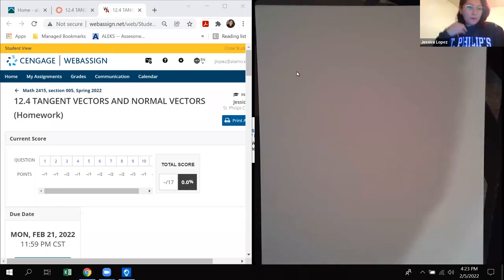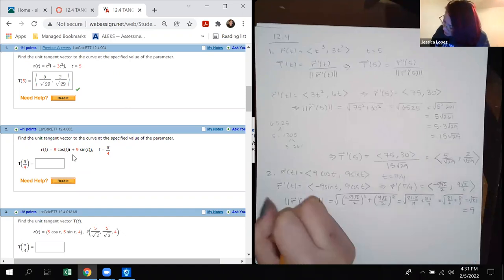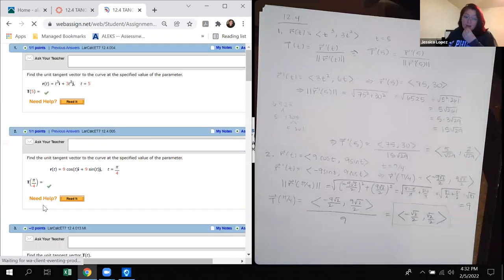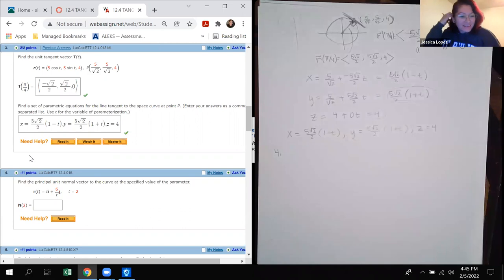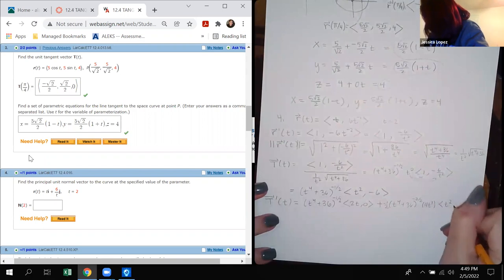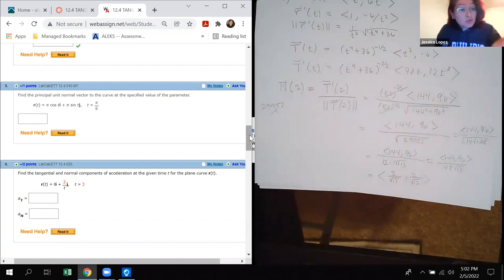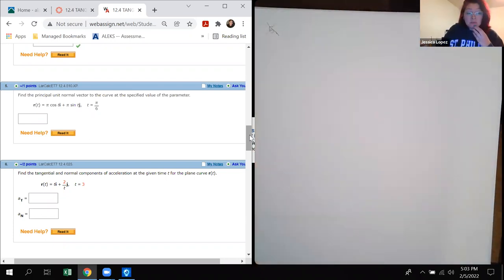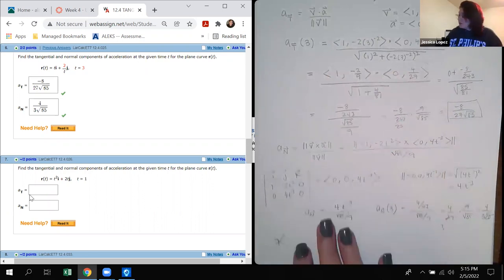12.4 Tangent Vectors and Normal Vectors